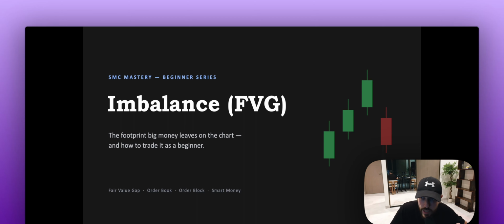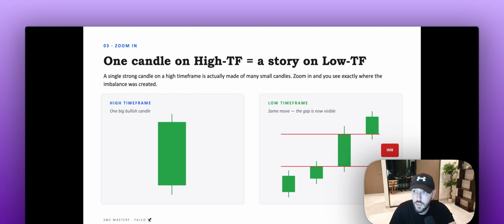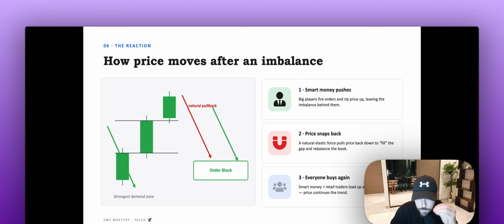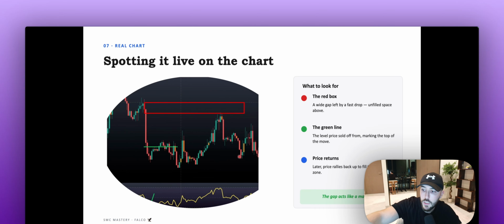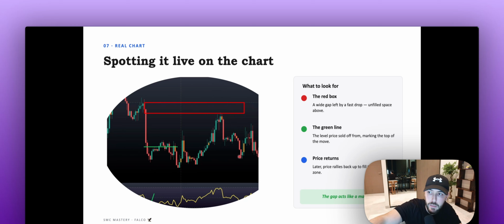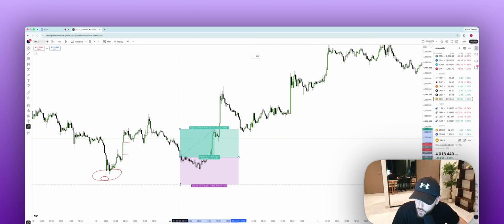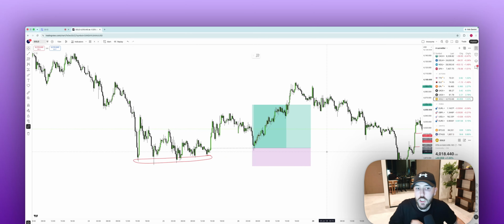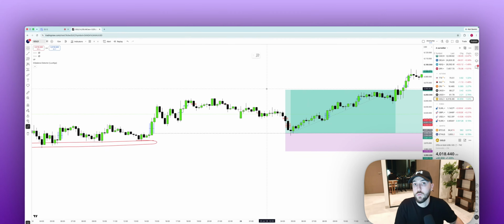Trading Imbalances Explained: The Beginner Strategy Pros Don't Want You to Know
🔗 FREE RESOURCES

for all ressources for free to do your trading ai agent by yourself

Master trading imbalances (also called Fair Value Gaps or FVGs) — the footprint big money leaves on the charts. In this free step-by-step guide, I break down exactly what an imbalance is, how to spot the strong ones, and how to build a simple beginner strategy around them using real examples on Gold (XAU/USD).

No fluff. No upsell. Everything here is 100% free — this is the exact concept that helped me make six figures, and by the end you'll know how to find imbalances, follow smart money, and manage your risk like a professional.

If you're over 30 and finally want to learn trading the right way — without falling for the beginner traps — this is where you start.

⏱️ TIMESTAMPS
00:00 — What you'll learn (and why it's free)
00:34 — What is an imbalance? The footprint of big money
00:46 — Balance vs. imbalance: who really moves price
01:31 — Why price is magnetically pulled back to gaps
02:18 — One candle on a higher timeframe = a full story lower down
02:58 — The 3-candle rule #1: measure the gap
03:04 — The 3-candle rule #2: you need a strong middle candle
03:29 — How to judge the POWER of an imbalance
04:02 — How price actually moves after an imbalance
04:46 — The snap-back: why price returns to fill orders
05:39 — Real example: the red box (bearish imbalance)
06:19 — The magnet: the one idea that ties it all together
06:27 — Your imbalance checklist (save this)
06:50 — Order block = your entry
07:23 — Trade WITH smart money, never against it
08:00 — Live on TradingView: finding gold imbalances
08:18 — Dropping to the 15-minute timeframe
09:08 — Setting up the trade (long position)
09:15 — Where to place your stop loss
10:06 — Targeting a 2:1 risk-reward
10:25 — Second live example (pullback entry)
11:23 — Recap: the full beginner workflow
12:09 — The imbalance indicator (use it ONLY after watching)
12:54 — Questions, comments & free resources

📌 KEY TAKEAWAYS

An imbalance is a gap left when one side (buyers or sellers) completely overpowers the other
The market hates empty space — price is pulled back to fill imbalances like a magnet
Use the 3-candle rule: measure the gap, demand a strong-bodied middle candle
The bigger the gap, the stronger the signal — target strong and strongest, skip weak ones
Enter at the order block, place your stop under the last low, aim for at least 2:1
Always trade with smart money — never fight the big players

⚠️ Trade in demo first. Only move to real money once the strategy actually works for you and your psychology is under control.

💬 Got a question or something that isn't clear? Drop it in the comments — I answer.

It's free, and there's a lot more where this came from.